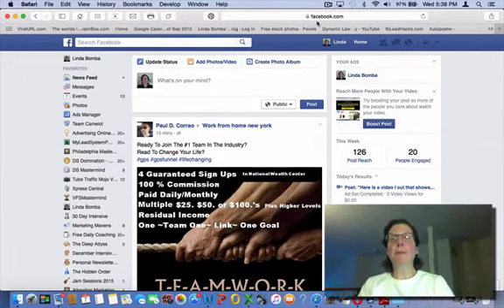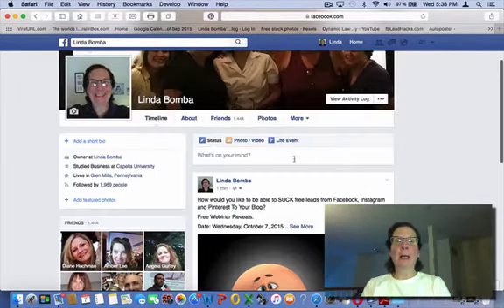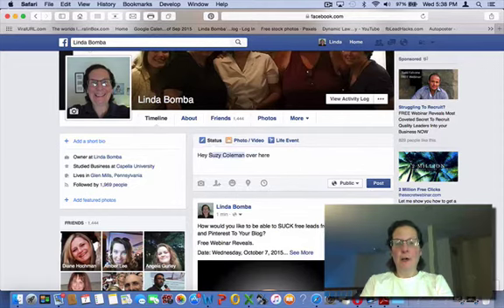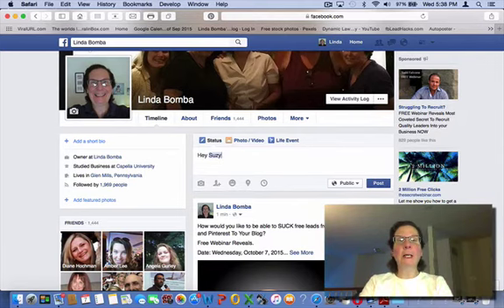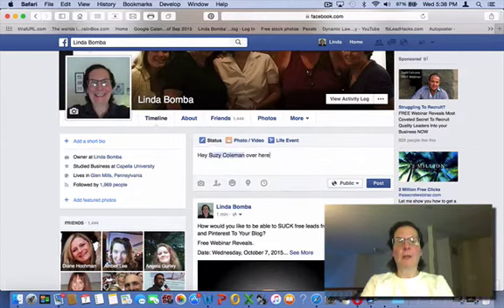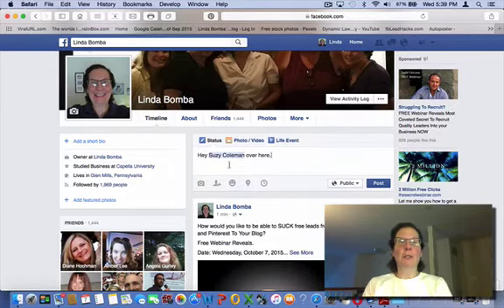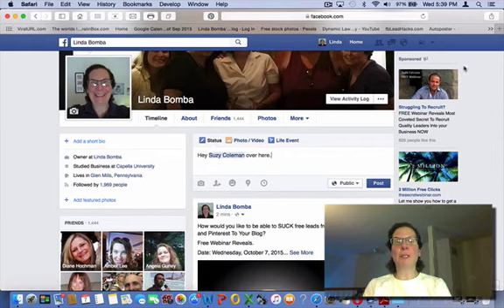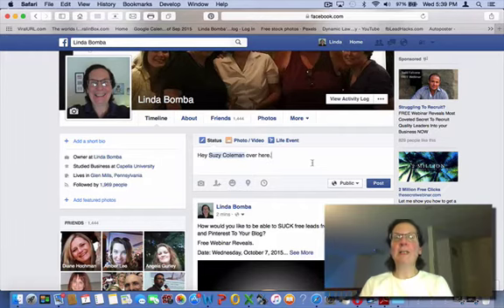How To Tag Someone On Facebook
Linda Bomba